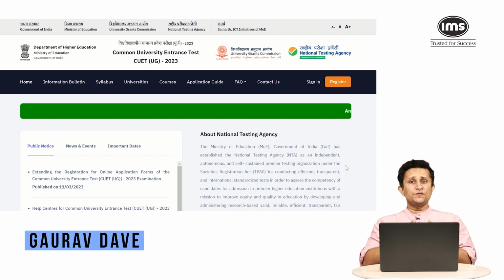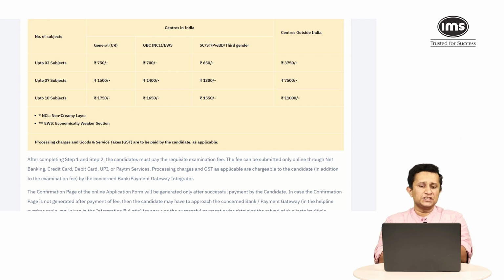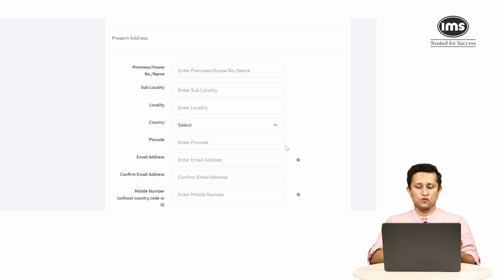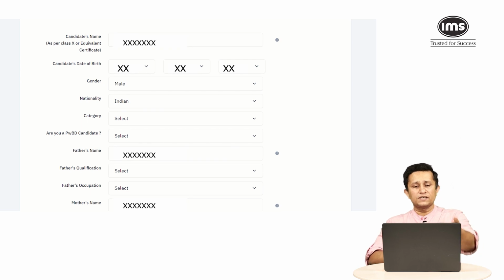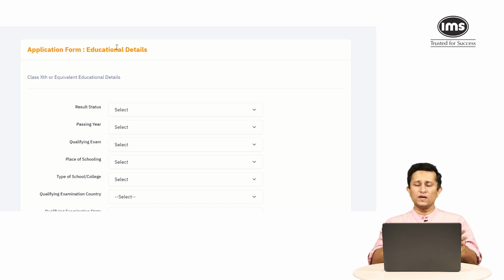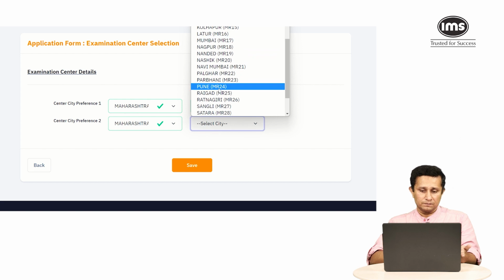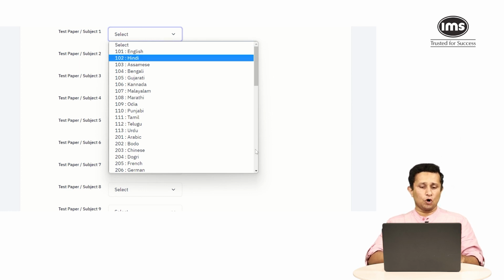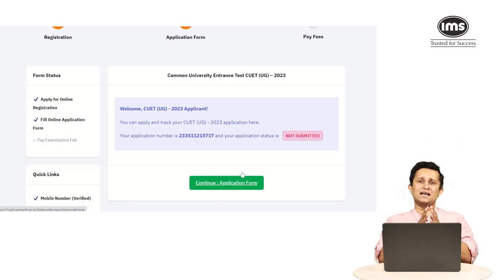CUET Form Filling Guidelines 2023 - Narsee Monjee & Mithibai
This video will give you a detailed insight on the entire form filling process especially for NM and Mithibai aspirants. Watch this video full to ensure your application is submitted without any error and clear your doubts

Watch this video to know  key features and major changes in CUET 2023.